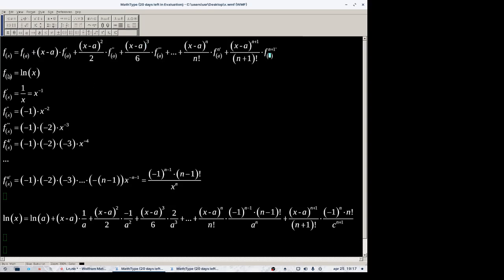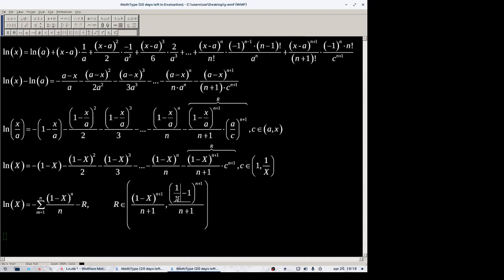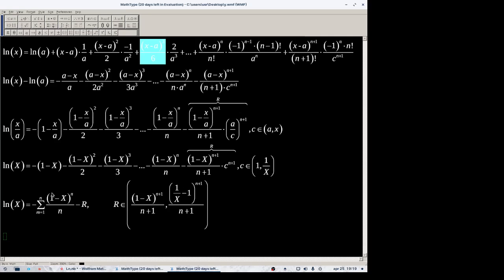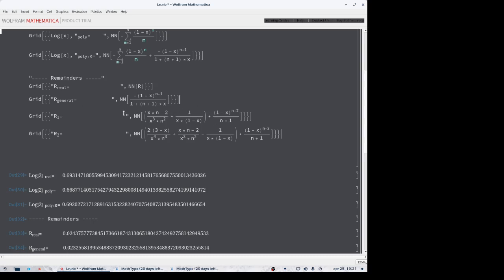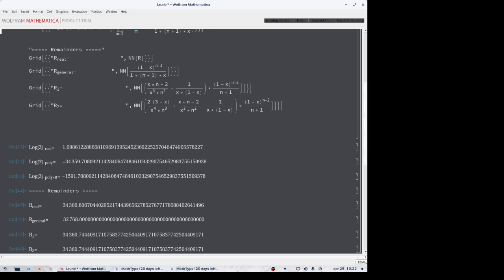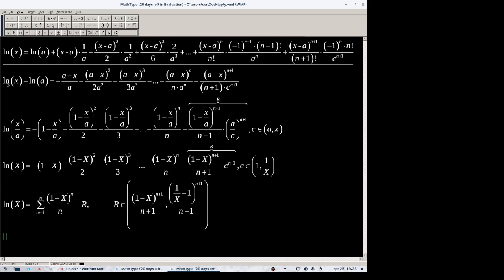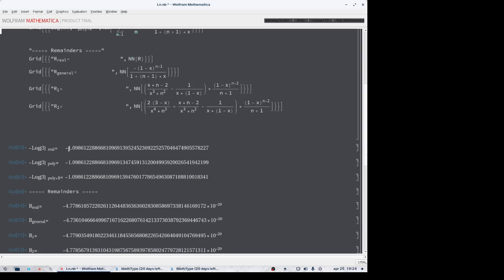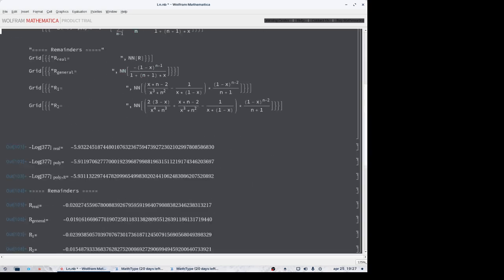Approximation of Natural logarithm with Taylor Formula and Remainder term.